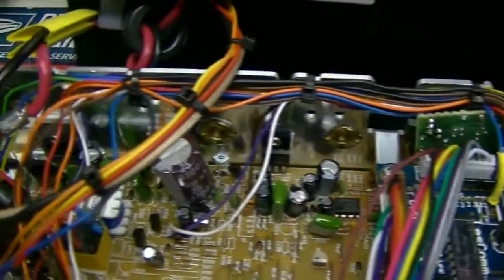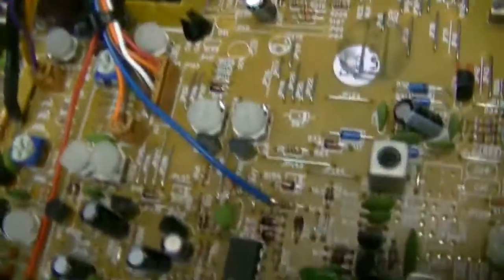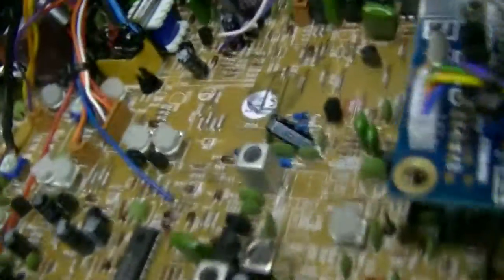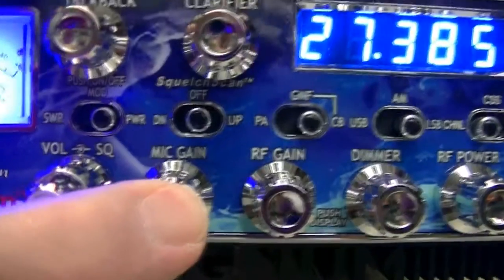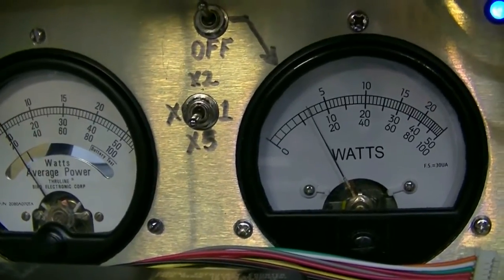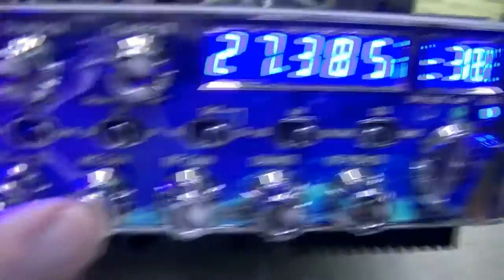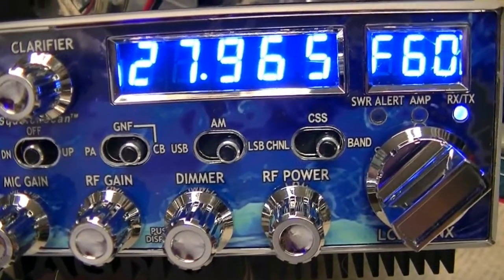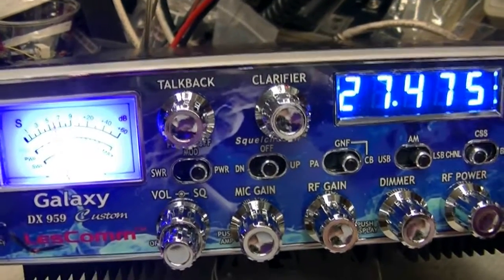Shawn in MD Custom DX959 Blue...Want one? Go to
Custom DX959 Blue with an LC5304NX and a Magnum SX-350 power cabinet